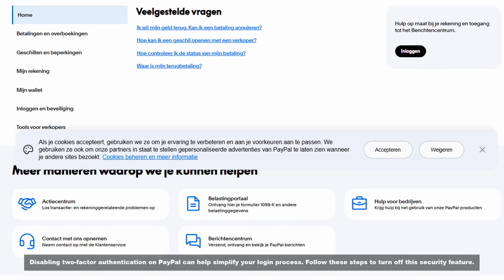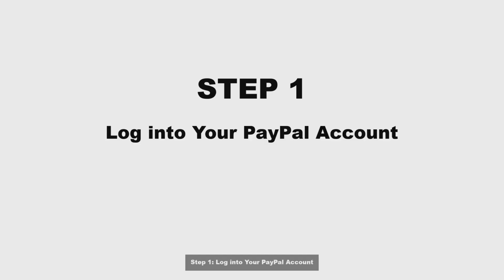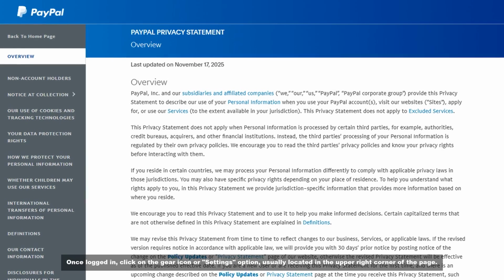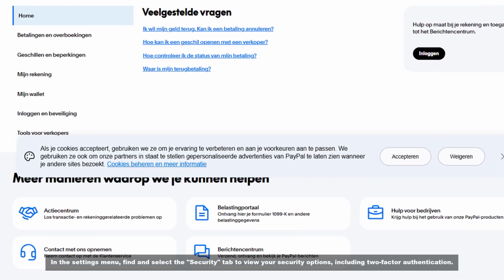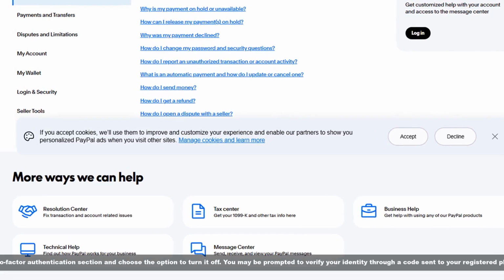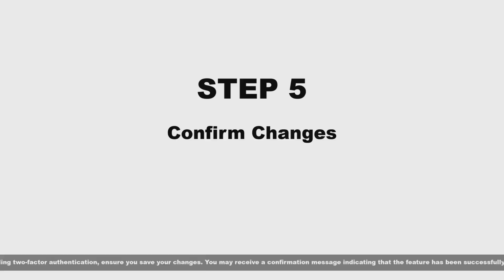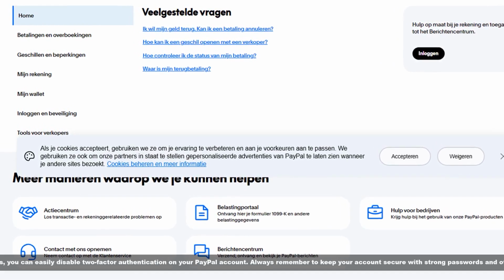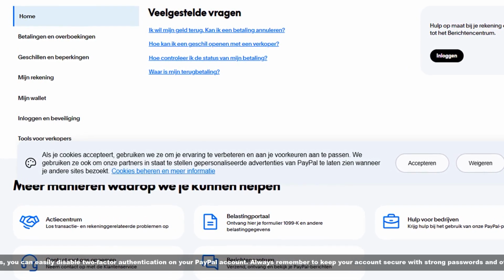How To Disable Two Factor Authentication On PayPal 2025 (2026)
In this video, we will show you how to disable two factor authentication on PayPal in 2025. If you're looking for a step-by-step guide to manage your PayPal security settings, you've come to the right place.